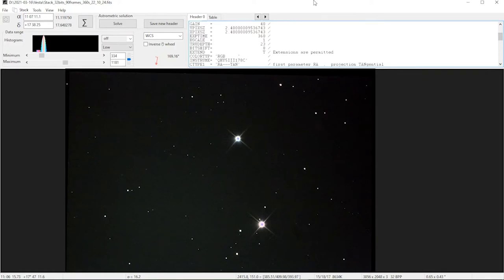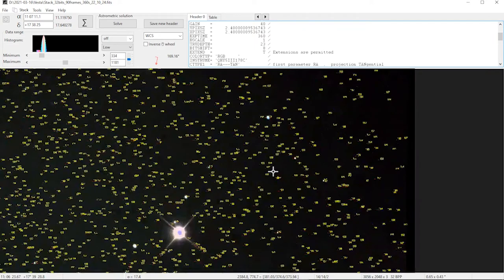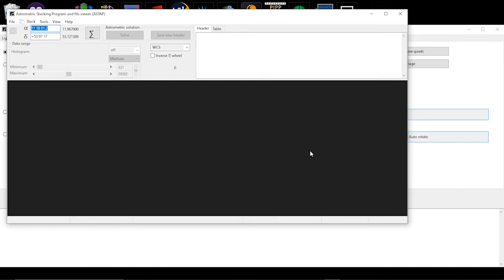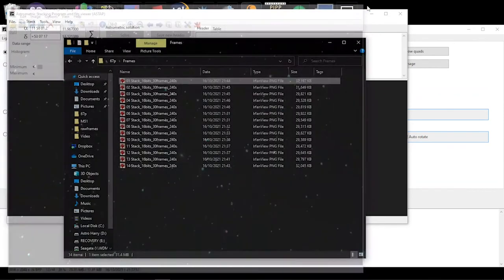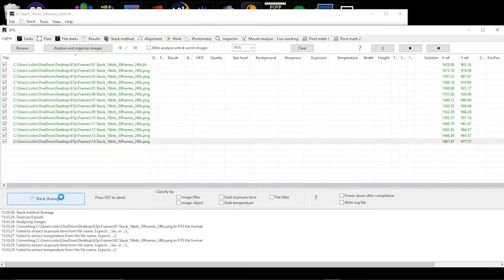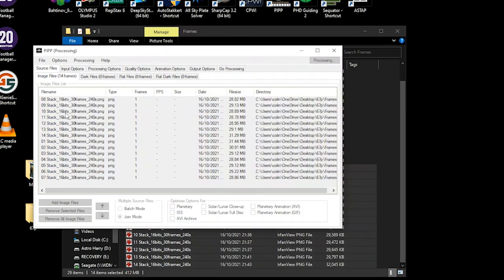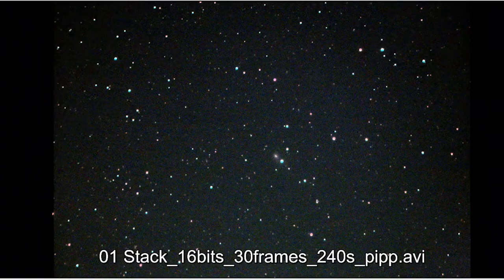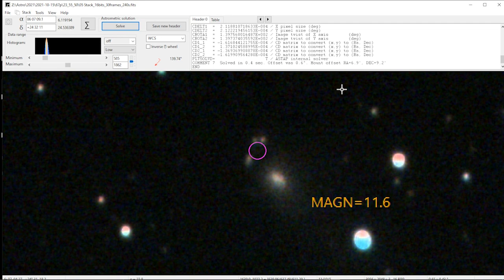ASTAP - the most amazing Astronomy software you've never heard of - Comets and Asteroid Stacking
ASTAP has some amazing tools for asteroid and comet imaging.  As these objects are moving across the night sky during the night, they can't be stacked with the usual methods.

This software lets you create master comet images from many images taken.  It will also identify any asteroid or comet in an image (mind-blowing!) and measure the magnitude of any object - including a comet - taken in an image.  It doesn't even have to be an image from ASTAP.

I also show you how to create a timelapse video using PiPP